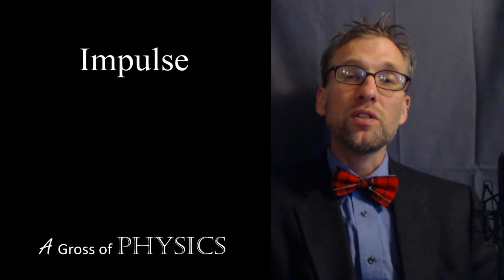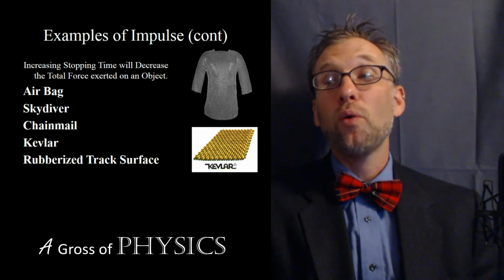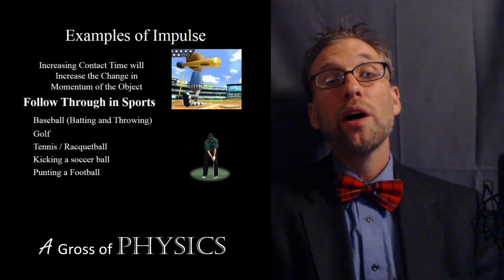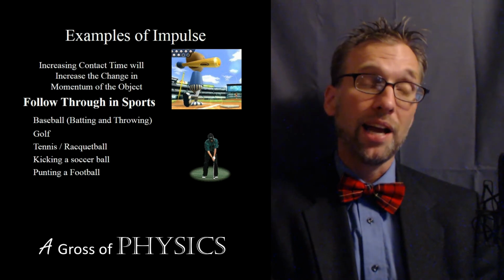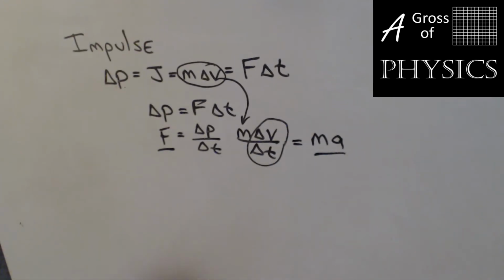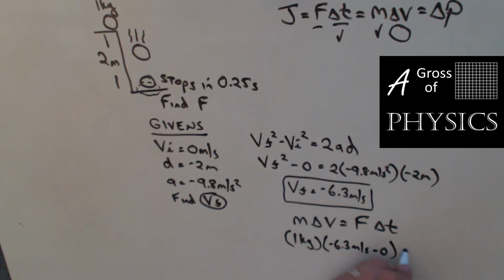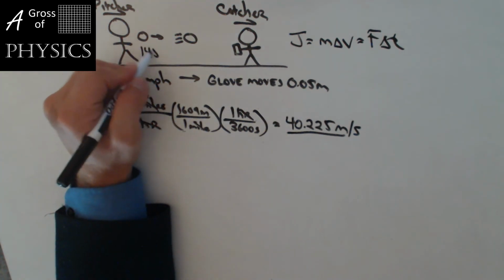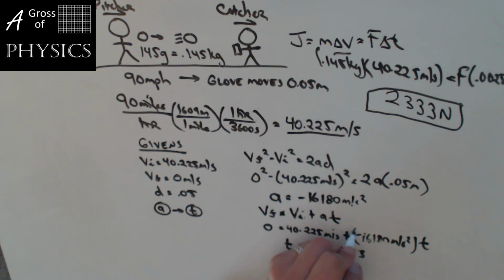Day 062 Impulse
A Gross of Physics.  This lesson explains the concept of Impulse and how it relates to Newton's Laws.  Practice problems will also be completed.